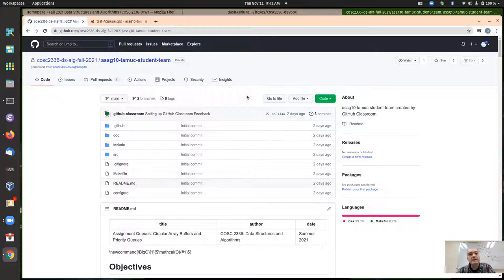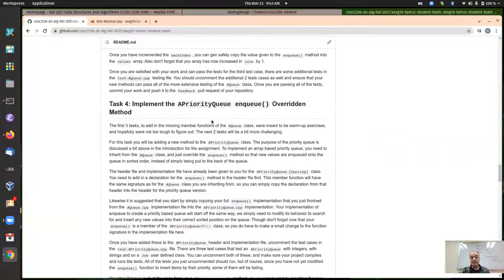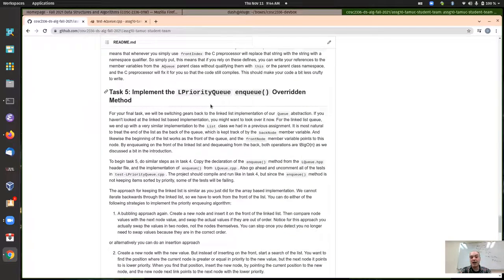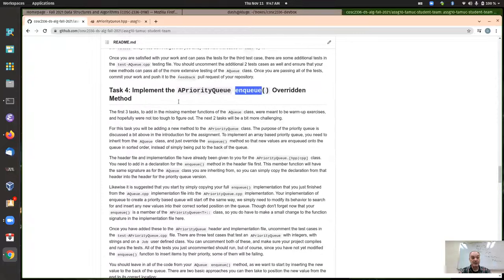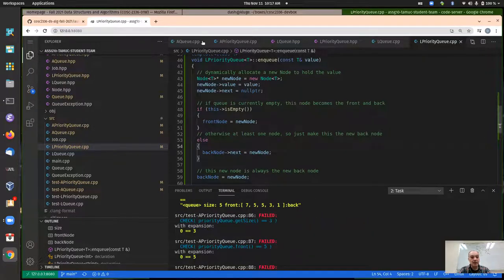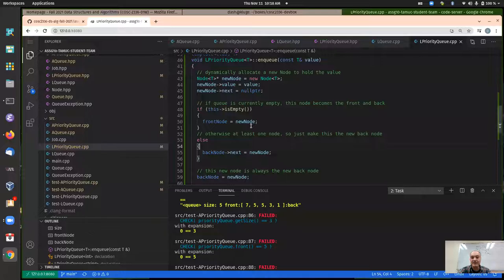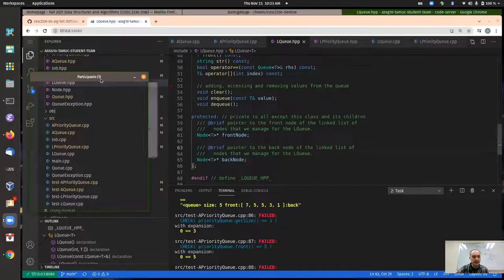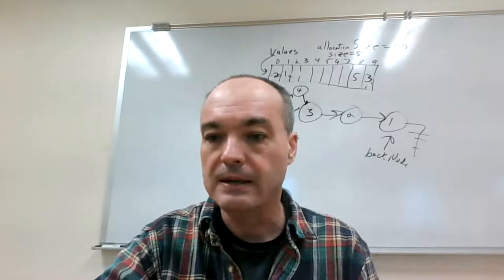COSC 2336 Hack-a-thon session Thursday 11/11/2021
Hack-a-thon / help session held on Thursday 11/11/2021.  Went over queue assignment 10 tasks 4 and 5.  Discuseed how to implement the array based and linked list based enqueue() methods to maintain a priority based queue.